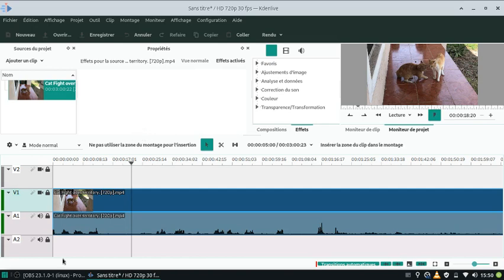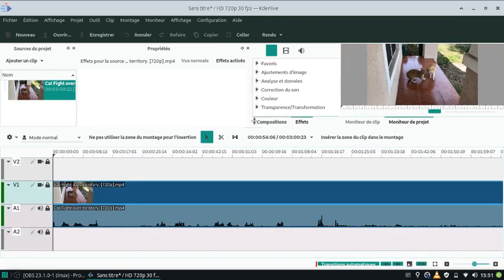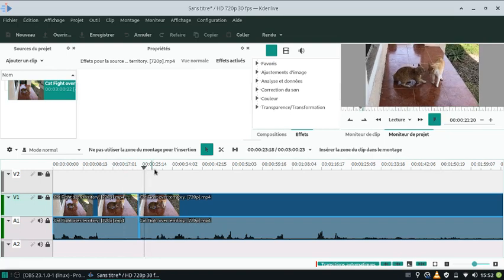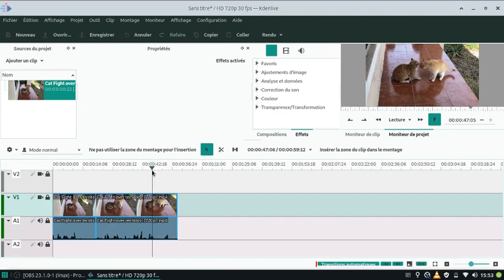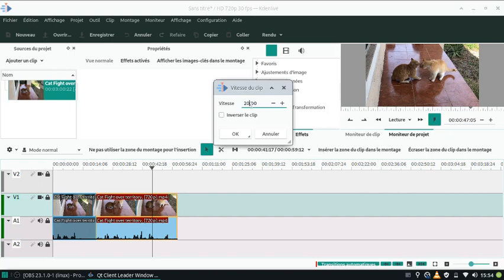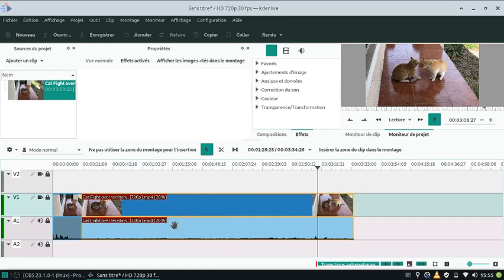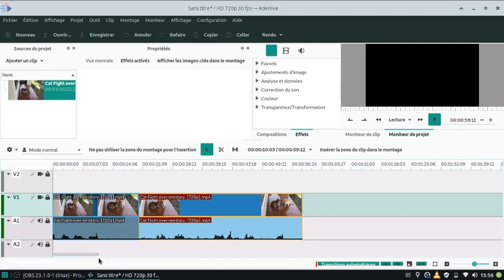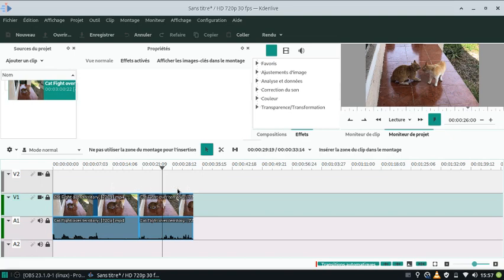Kdenlive 19.04 (Linux/ couper ralentir accélérer la vidéo/ FR